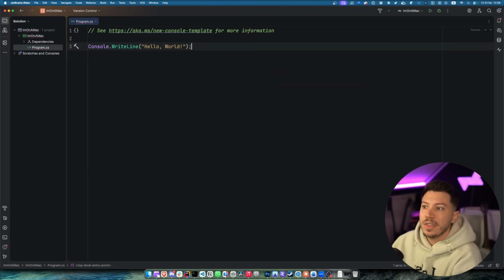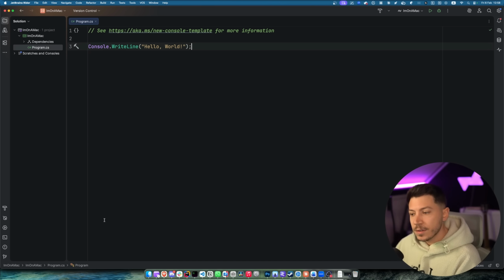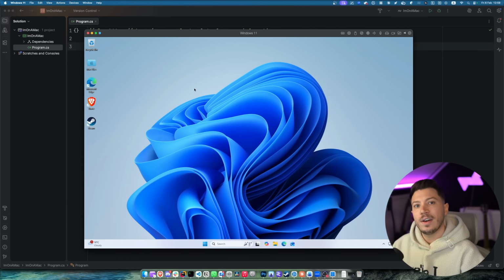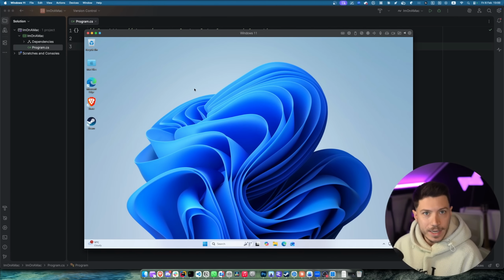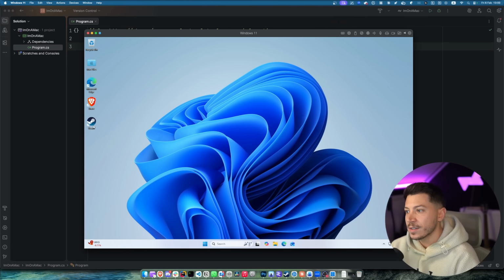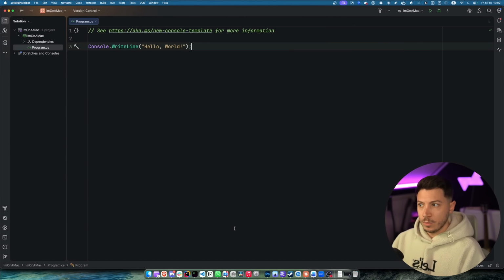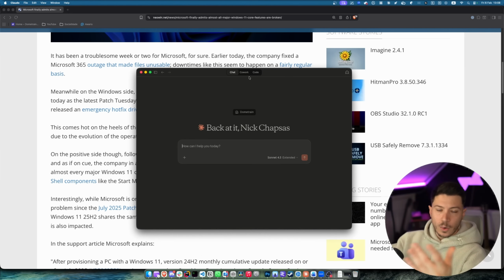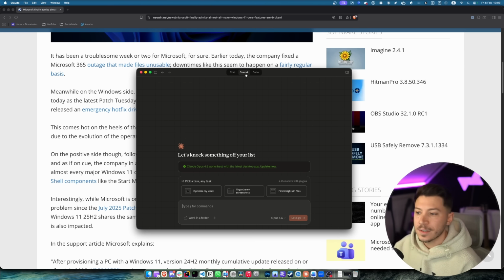Why I Moved to Mac from Windows as a .NET Developer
Hello, everybody. I'm Nick, and in this video, I will talk about why I decided to move to Mac from Windows as a C# and .NET Developer and explain how easy it is.